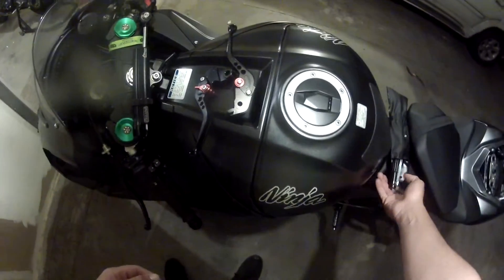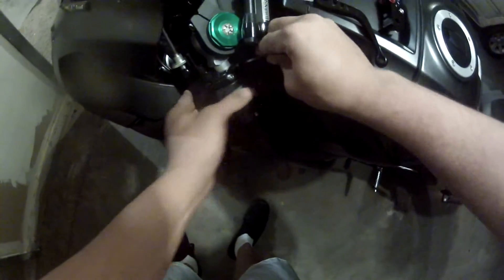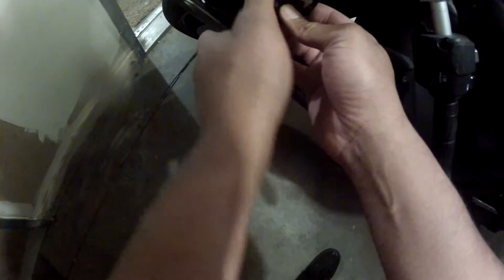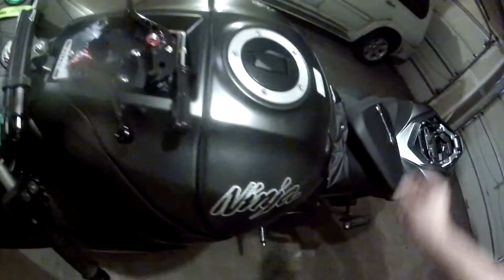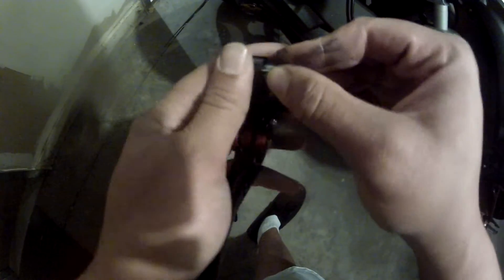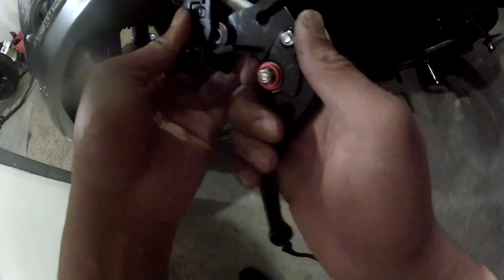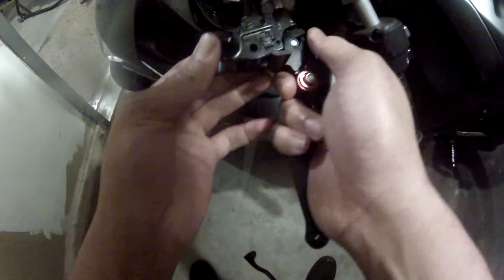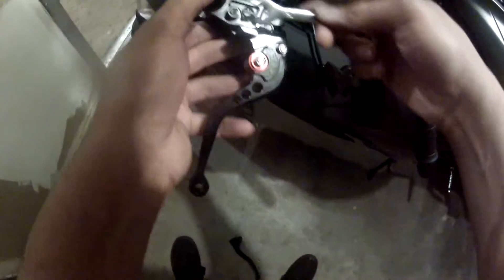2016 Kawasaki ZX10R Shorty Lever Install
This is me installing my shorty levers.  I am not a profession and this is just for entertainment.